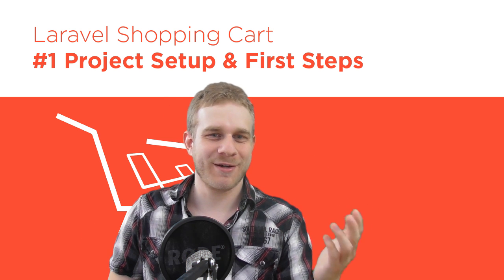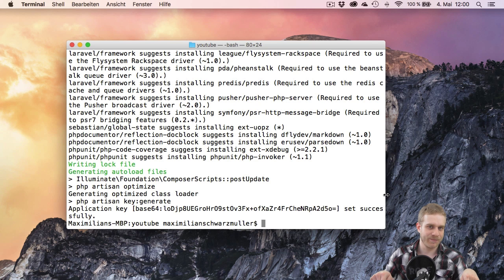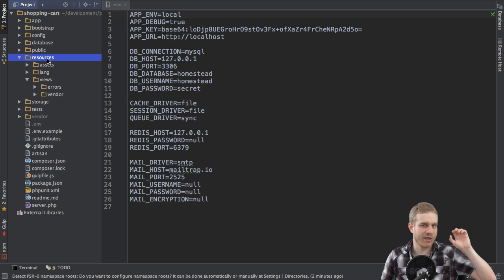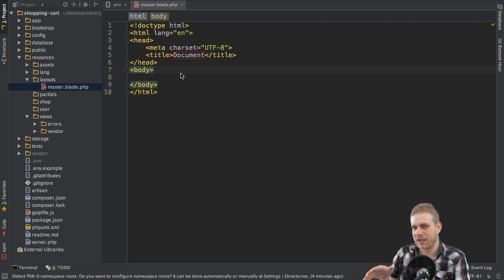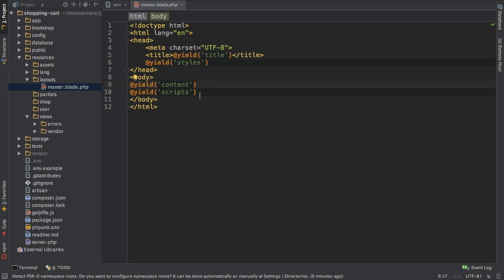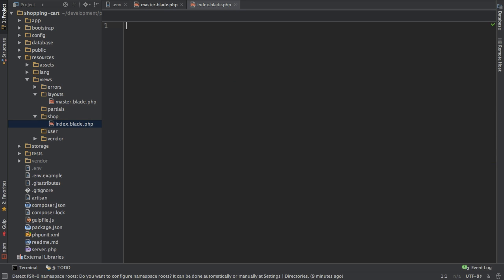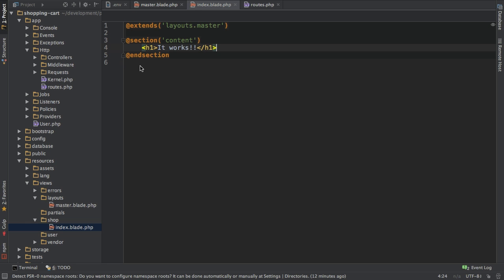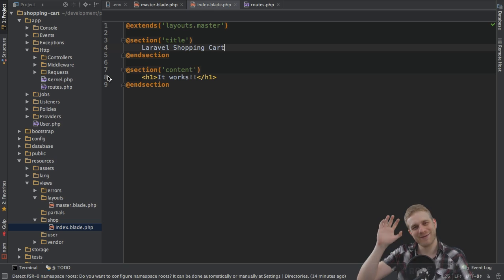Laravel 5.2 PHP - Build a Shopping Cart - #1 Intro & Setup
Tutorial on how to build a Shopping Cart using the Laravel PHP Framework (5.2).